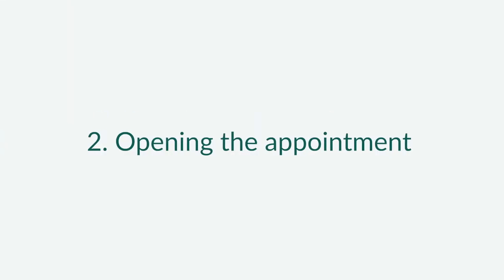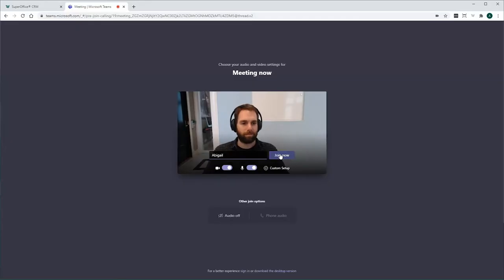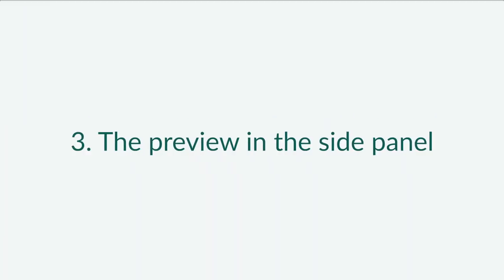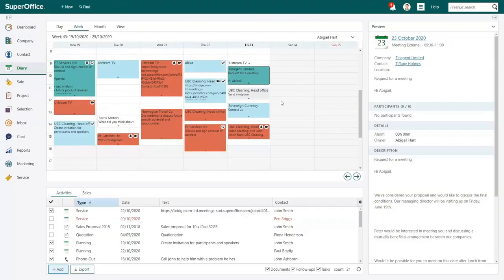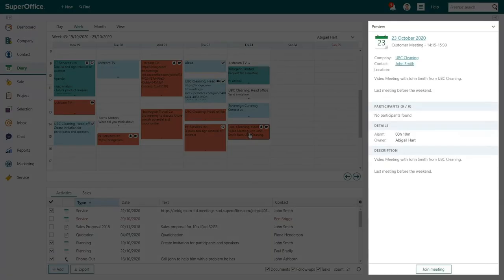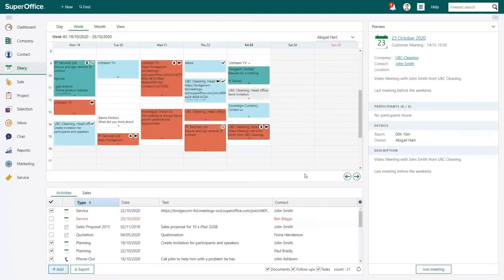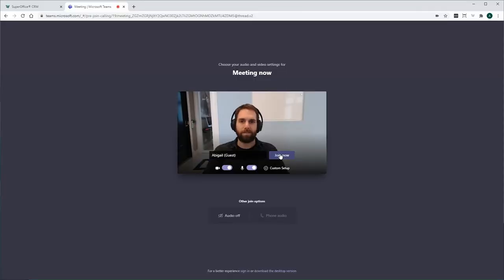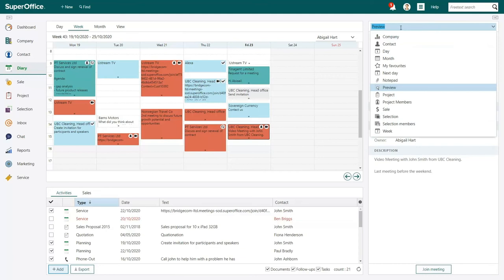How to join a video meeting in SuperOffice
In this video, we will show you 3 easy ways to join a video meeting inside SuperOffice CRM.